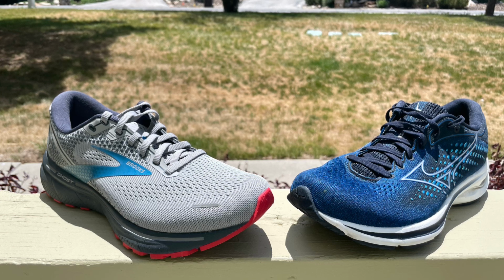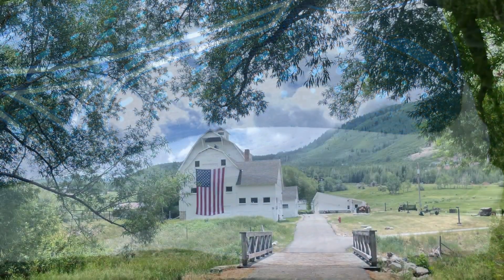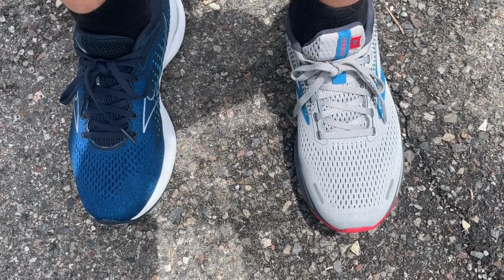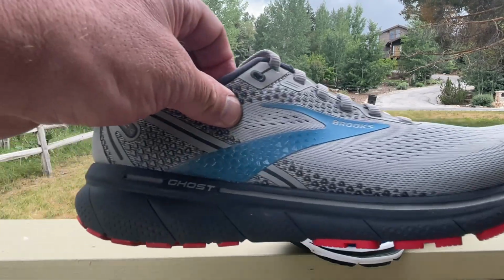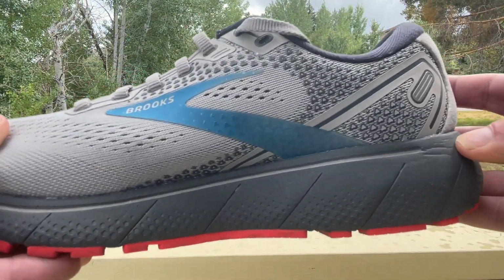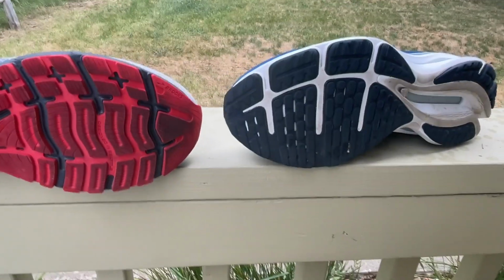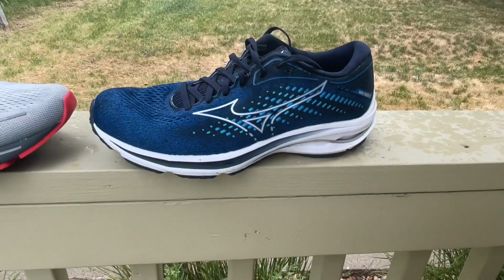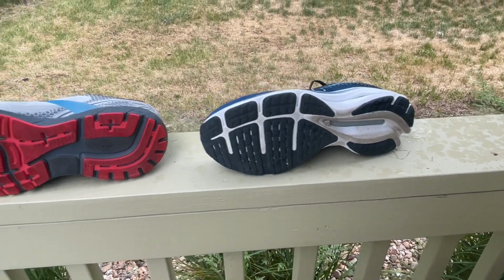Head to Head Review: Mizuno Wave Rider 25 vs. Brooks Ghost 14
I test and compare the Wave Rider 25 and Ghost 14, including on an A/B test run in beautiful Park City, as they share nearly identical weights, stack heights, 12mm heel to toe drops, and prices. Both have energetic softer foam midsoles. They differ in fit and ride in subtle and important ways which I get into in the video.  The Ghost 14 is $130 and releases July 1st. The Wave Rider 25 is $135 and releases mid July.

Tested samples were provided at no charge for testing purposes. No other compensation was received. The opinions herein are entirely the author's

100's of Run Shoes and Gear Multi Tester written reviews

SHOP Running Warehouse at the links below for the widest selection of run shoes and gear anywhere!

FOLLOW RTR
for 100’s of in depth running shoe, apparel, and gear reviews and Racer Stories.